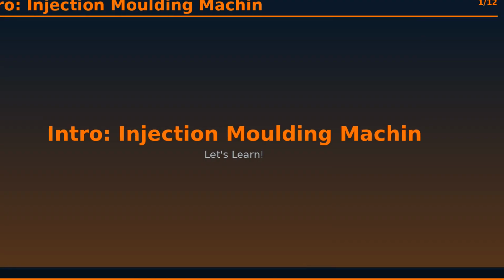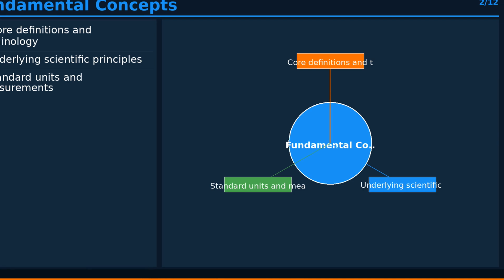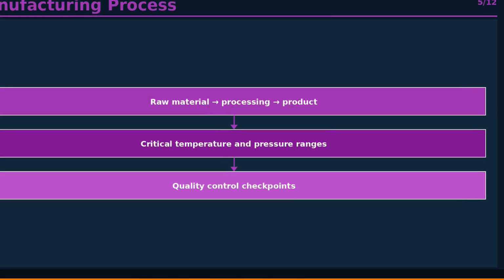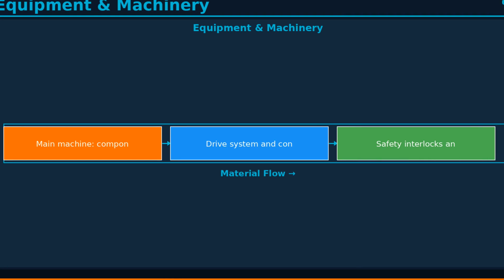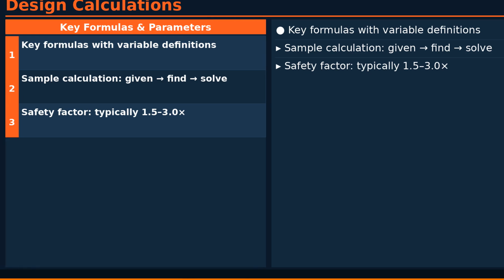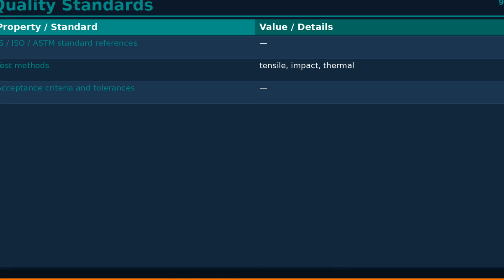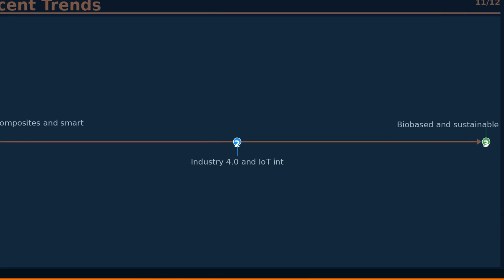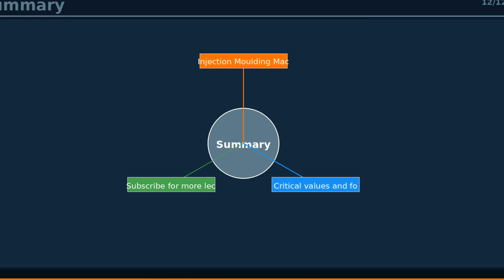Injection Moulding Machine Components and Functions | Plastics Engineering Lecture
Complete technical lecture on Injection Moulding Machine Components and Functions for Plastics engineering students. Covers fundamentals, processes, properties, applications, and design calculations.